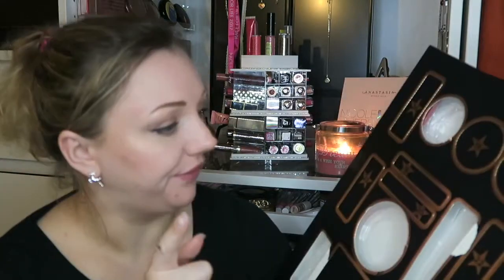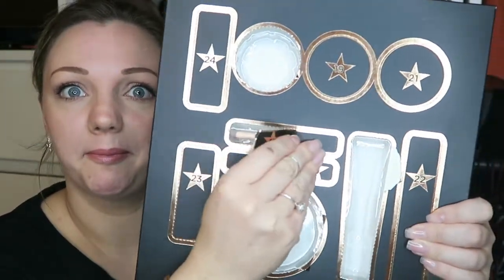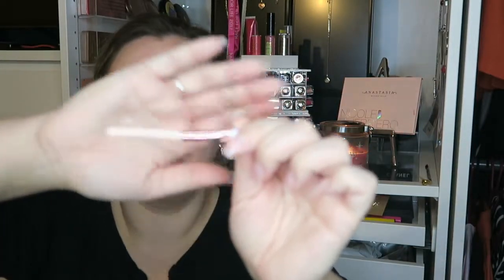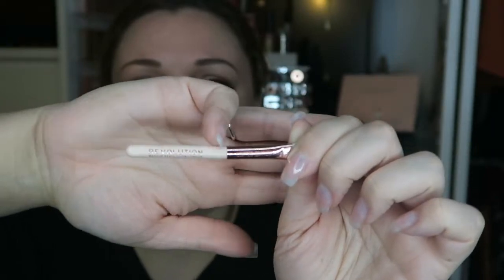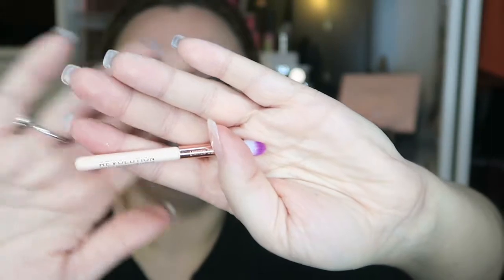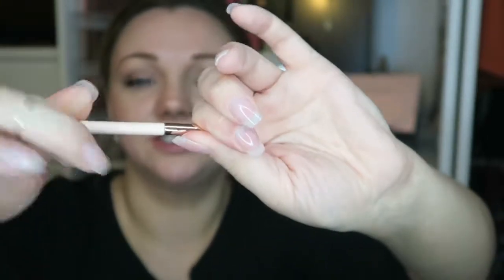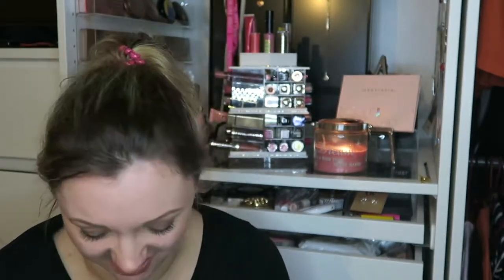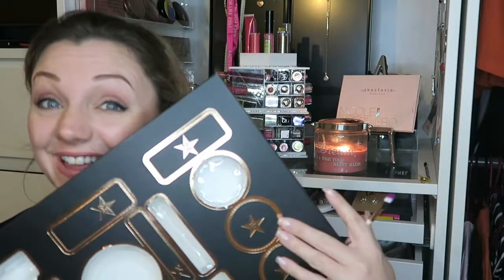Revolution Advent Calendar Open With Me Day 18 | Nicola Dunna